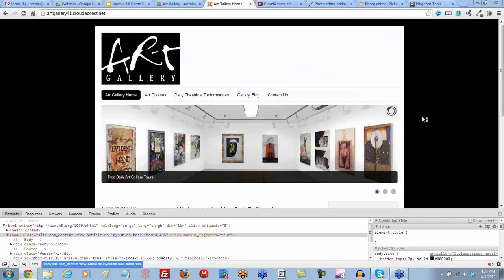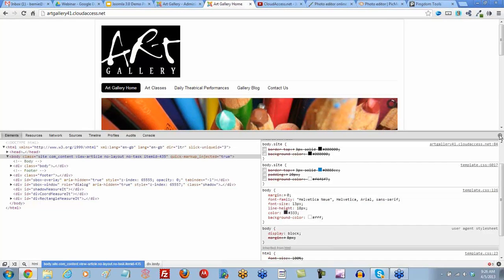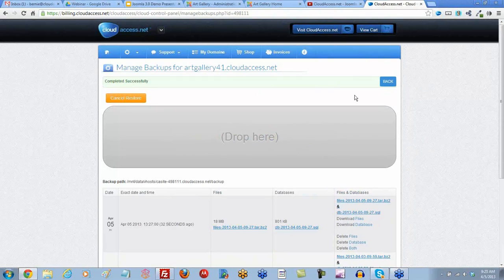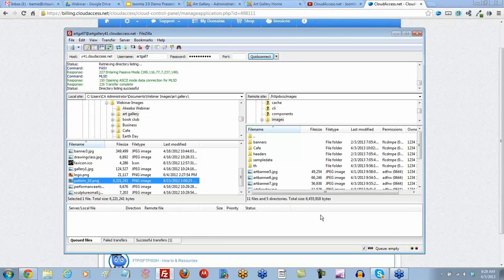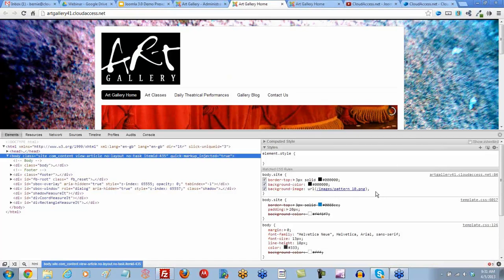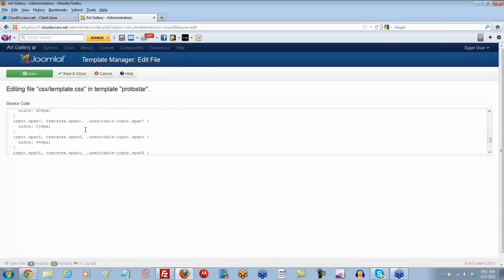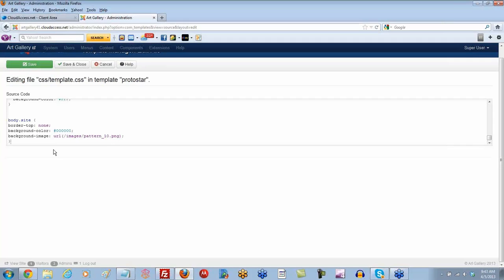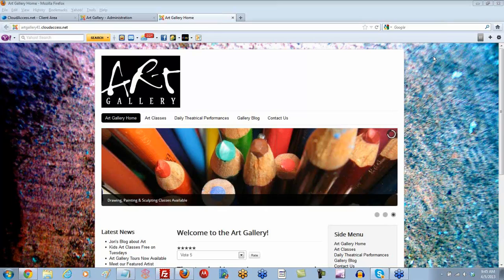Adding an Background Image to a Template (Joomla 3.0)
Taken from a free & live open forum webinar, this tutorial explains how to add a background image into a template using file transfer protocol. Please note that we accomplished this using Firefox as we ran into issues using Google Chrome.